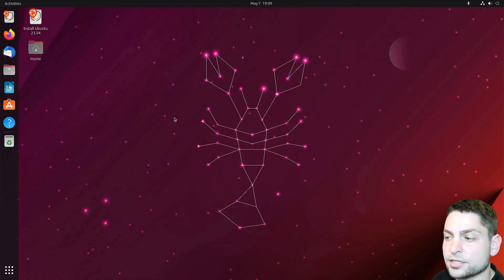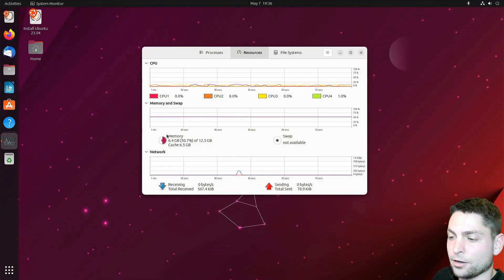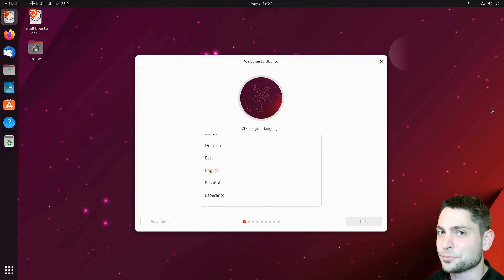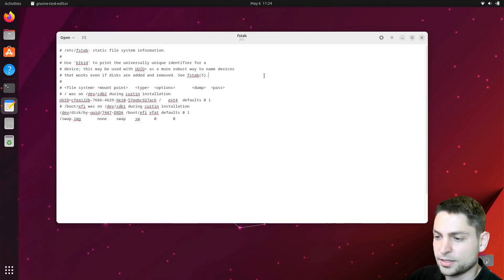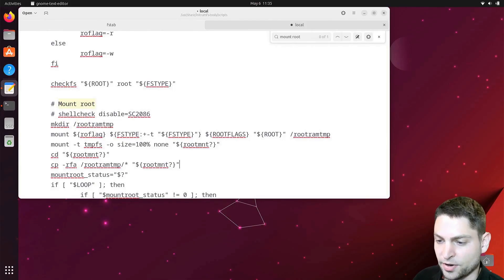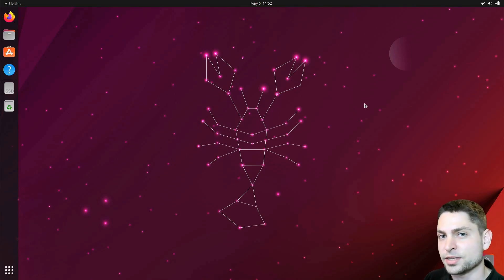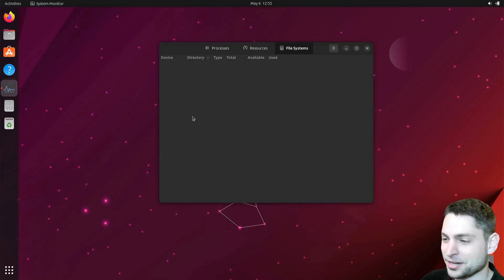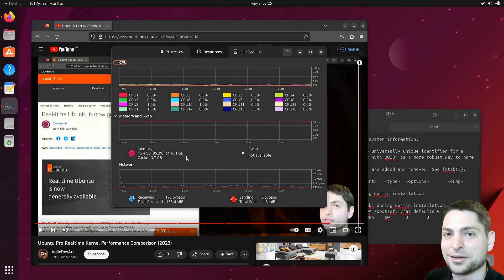Linux Tips - Speed Up Ubuntu By Booting From RAM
Speed up Ubuntu by booting from RAM.

00:00 Introduction
01:37 Ubuntu Live USB RAM usage
02:18 Run Ubuntu Live USB from RAM
03:59 Full Ubuntu Desktop RAM usage
04:47 Ubuntu RAM disk configuration
07:17 Run Full Ubuntu Desktop from RAM